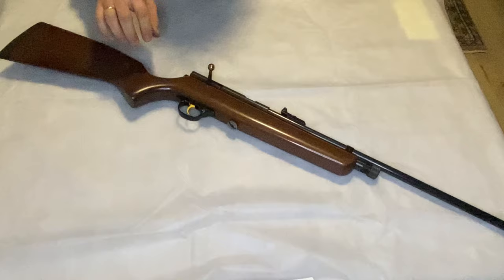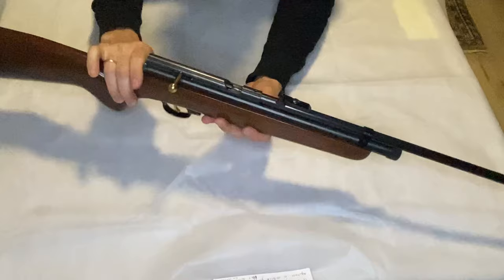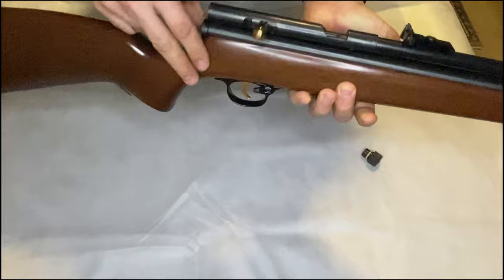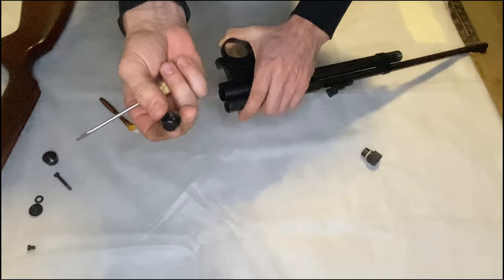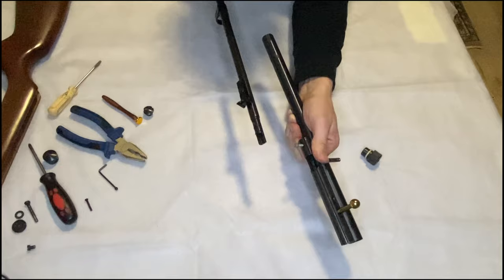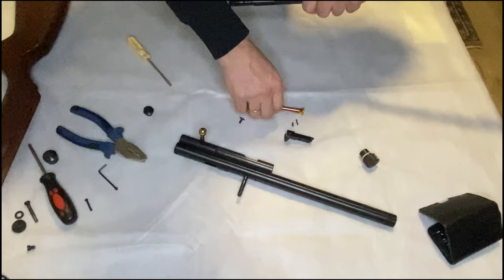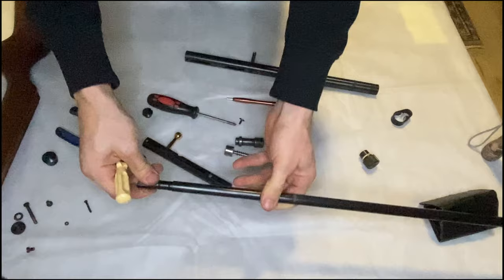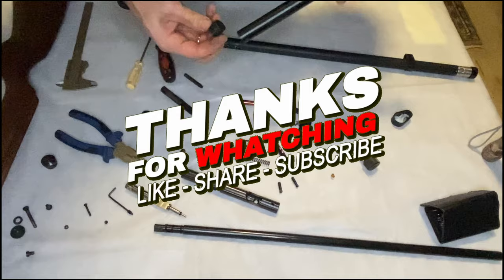Revolutionizing the QB78: A Comprehensive Review and Enhancement Guide.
**If you like what I do here, show your love by making a small donation to support me**

In this video, we'll be taking a closer look at the SMK QB78 Deluxe air rifle and providing a comprehensive review of its features and performance. We'll also be walking you through the process of disassembling the rifle step-by-step, so you can learn how to take it apart and put it back together with ease. Whether you're a seasoned air gun enthusiast or just getting started, this video is packed with valuable information and tips to help you get the most out of your SMK QB78 Deluxe. So sit back, relax, and let's dive into the world of air guns!

***BEEMAN AIR GUNS***
QB-78 Rifle (.177)
QB-78 Deluxe (.22)
QB-79 Rifle (.22)
QB-78 Deluxe (.177)
Beeman Chief II PCP(.22)
QB Chief PCP Air Rifle (.177)

*** Scopes***
Hawke 3-9X50 AO, 1", Mil Dot
Hawke IR Riflescope 3-9X50 AO, 1", Mil Dot

***GUN PELLETS***
Gamo Lethal .177cal
Gamo Combo Pack 950 Assorted .22
Gamo Combo Pack Assorted .22
Gamo Hunter .22
H&N Baracuda Hunter Hollowpoint .22
Exite Haendler .177
Winchester Hollow Point .177
H&N Hornet .177
Crosman Gold Flight .177
Crosman Fast Flight .177
Crosman Red Flight .177